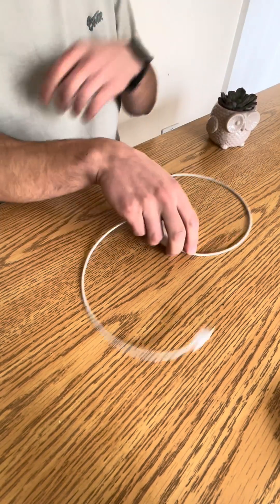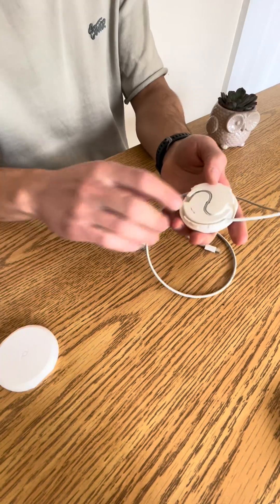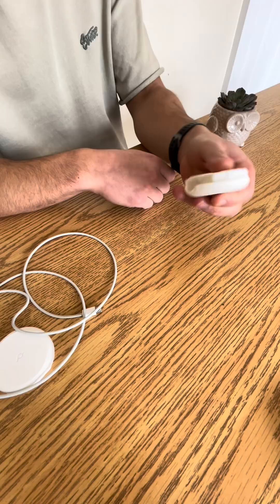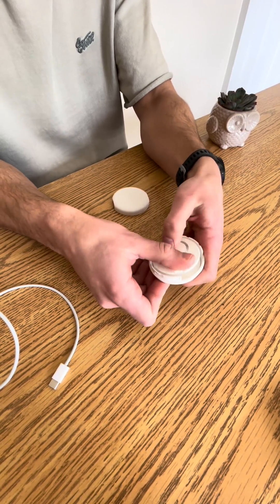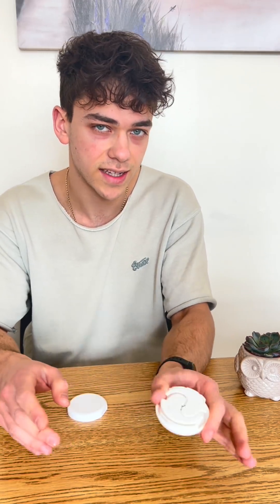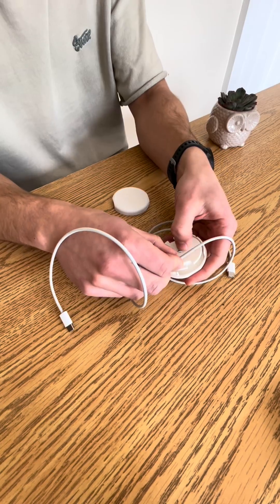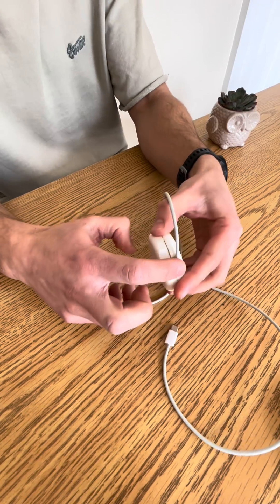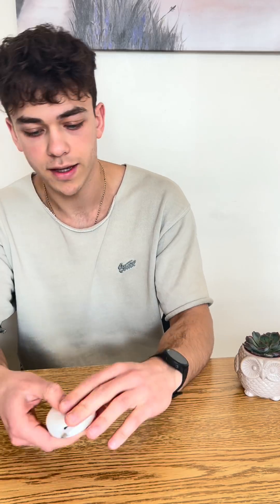How to setup your pebble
Following up from last video: a video showing how to install the pebble onto your personal cables! Let us know if you have any questions.